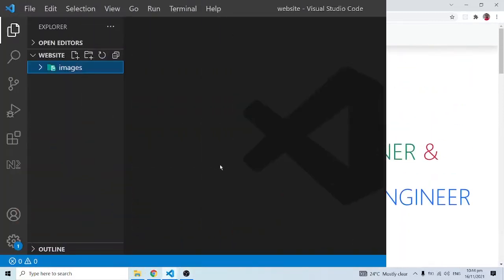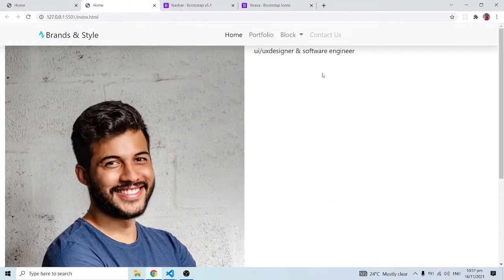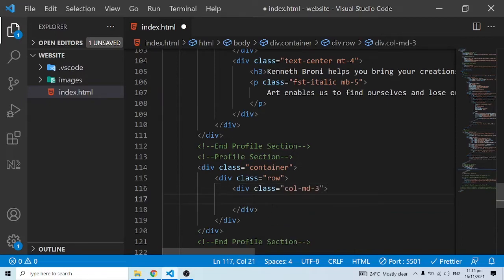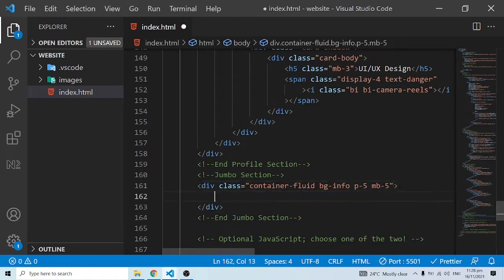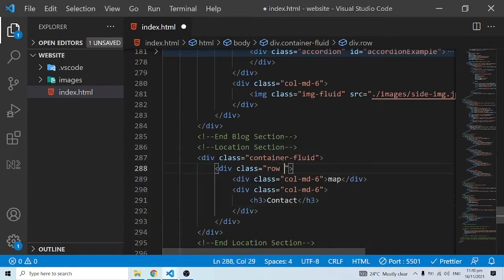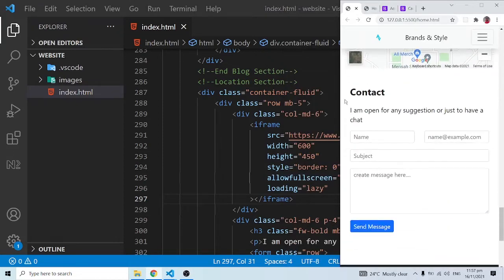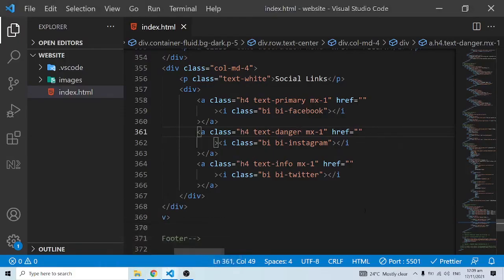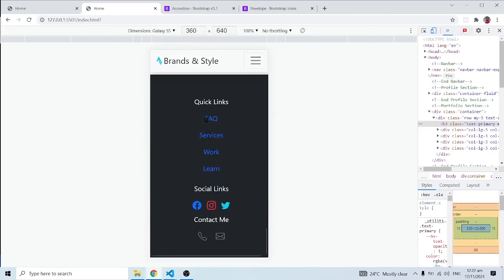Responsive Bootstrap Portfolio Website with Bootstrap 5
In this video, we will learn Bootstrap 5 by building a responsive website. This web interface design is the first project after my comprehensive Bootstrap 5 series. Kindly watch the series if you are completely new to Bootstrap.

Timestamps
0:00 - Introduction
2:17 - Navbar Section
8:32 - Profile Section
22:24 - Portfolio Section
33:47 - Jumbotron Section
45:19 - Location Section
01:02:00 - Footer Section
01:13:00 - Responsive Layout